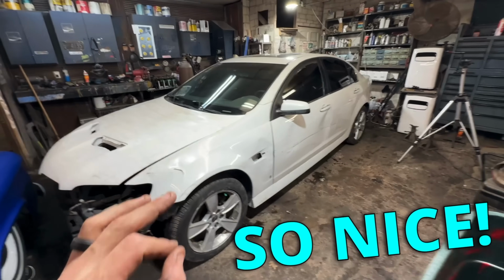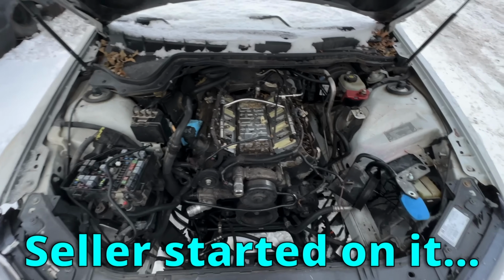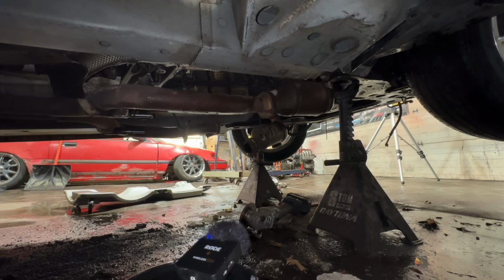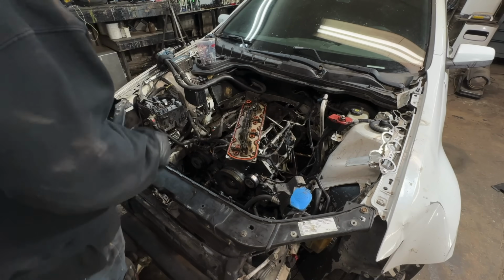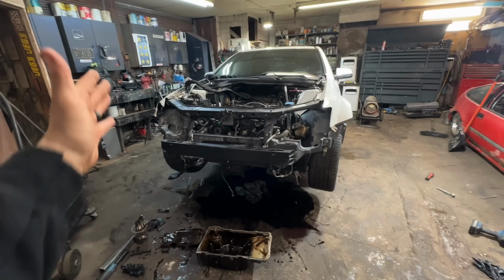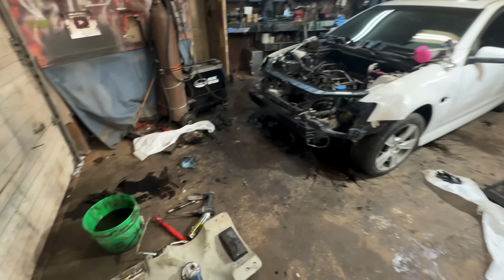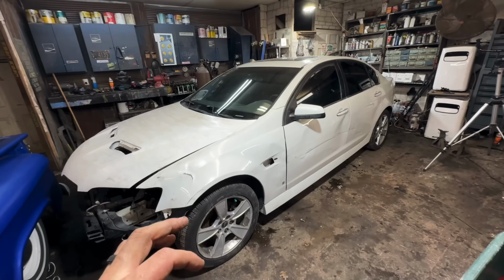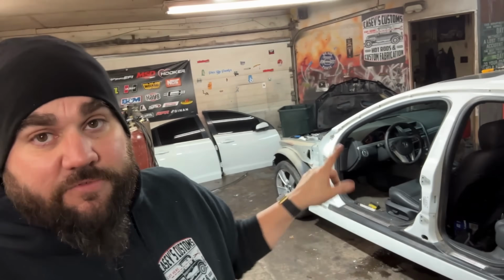BEST CHASSIS SWAP EVER! PONTIAC GTO G8 6.0 LS 1950 CHEVY! CHOPPED BUDGET BUILD?!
We are back on the 1950 Chevy business coupe and I’ve found the PERFECT chassis for it with a ton of HP and super nice interior!